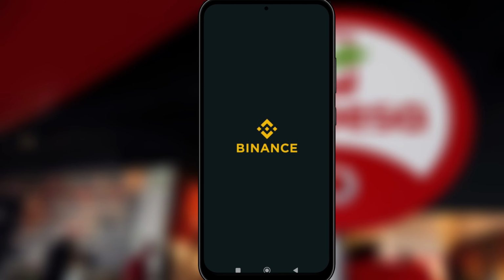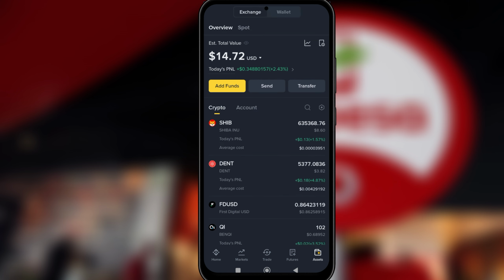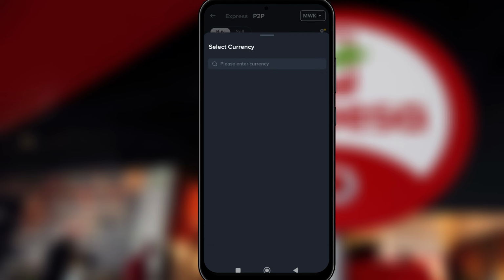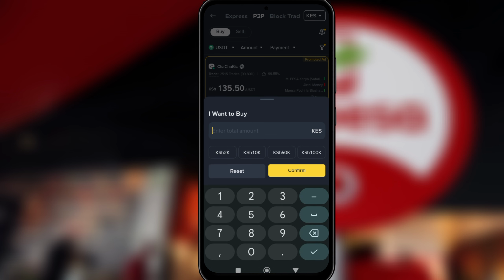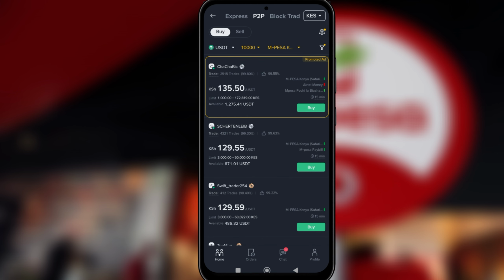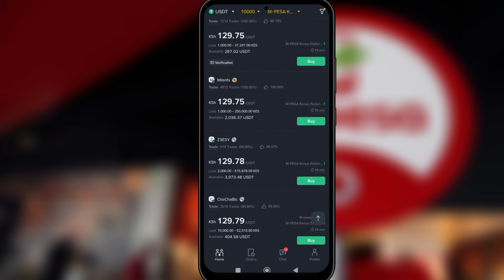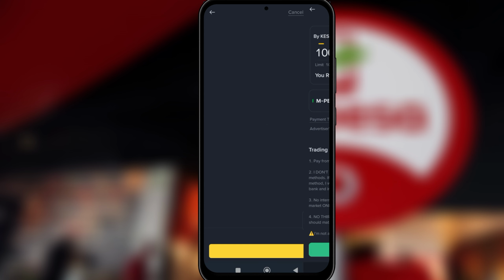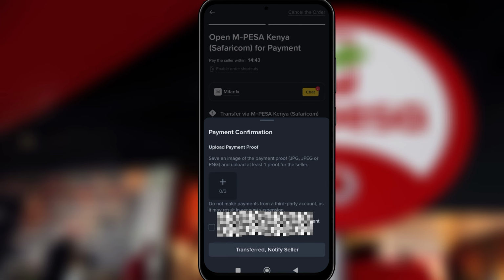How to Deposit Money from M-PESA to Binance (Full Guide)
💡 Learn how to easily deposit money from M-PESA to Binance in this step-by-step full guide!
We’ll walk you through setting up your account to completing your first deposit smoothly. No more confusion — this tutorial makes crypto funding quick, safe, and hassle-free.
🚀 Start your journey into crypto trading today with confidence!